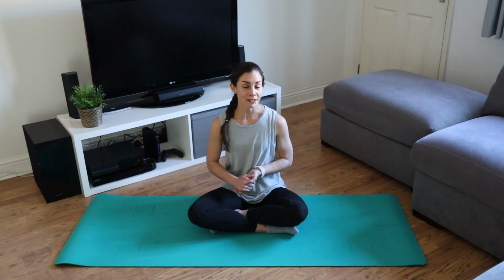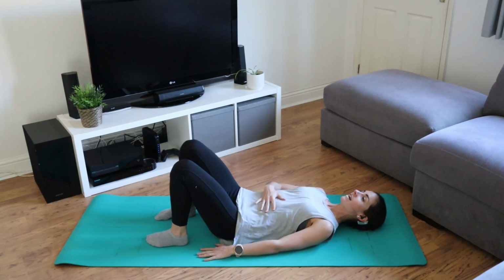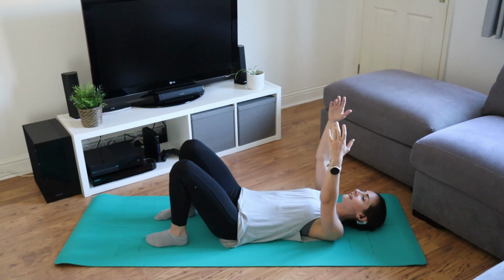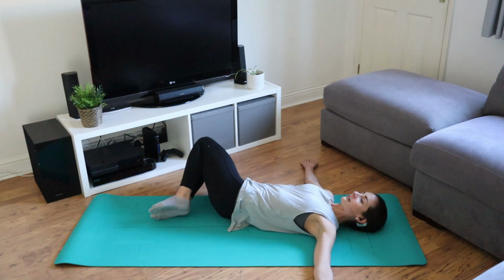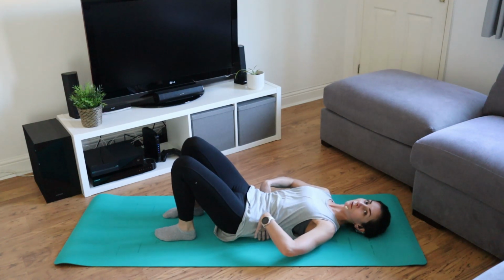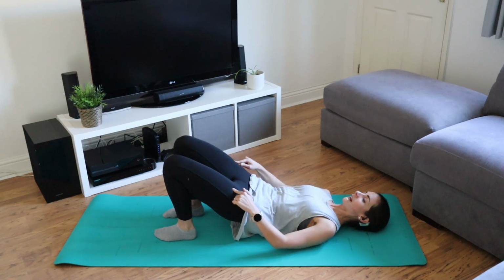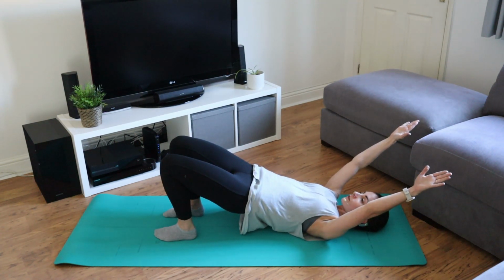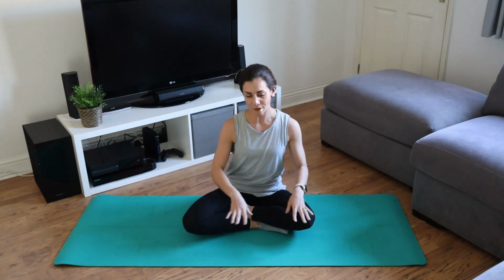3 Pilates exercises for when you are feeling a little bit low - The Joyful Movement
Are you feeling a little low or not feeling quite your usual self?
Try these 3 Pilates exercises to help you to feel more energised, a little lighter in yourself and back to feeling more like you.

Remember to check out our online membership for more Pilates and Barre fitness classes and get started with living a joy-filled and active lifestyle.